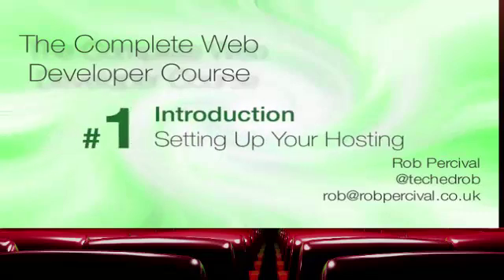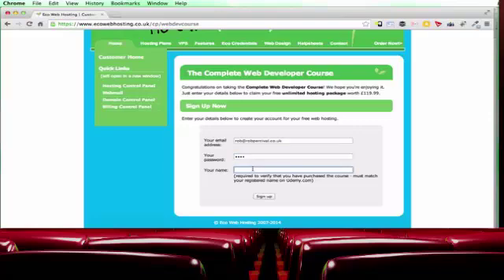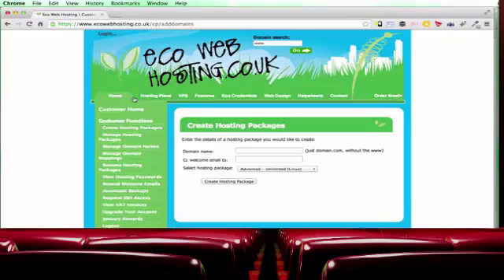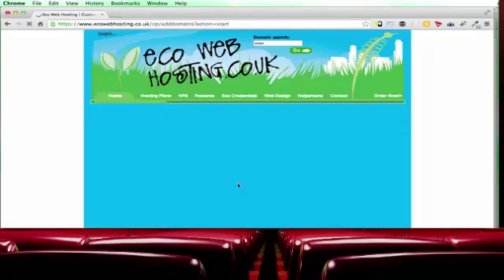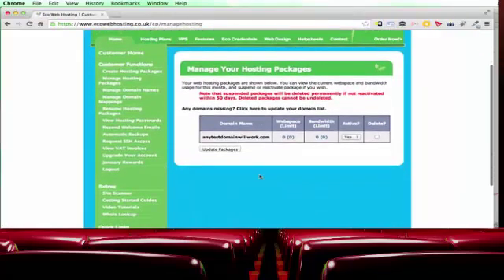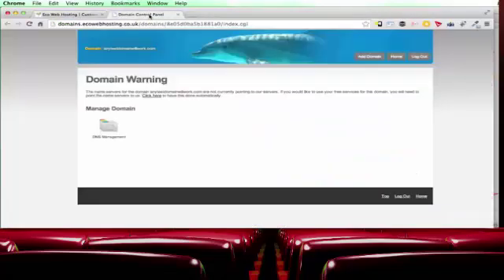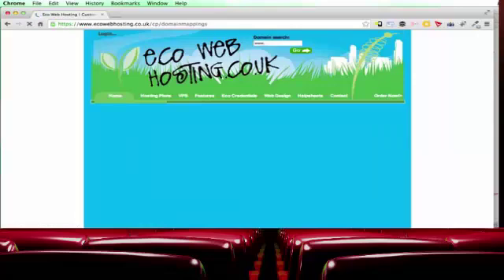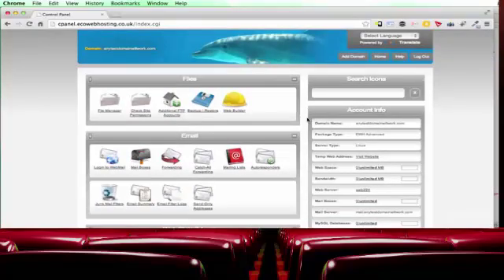Lecture 3 - SETTING UP YOUR FREE WEB HOSTING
Section 1 - Getting Started & HTML

** The most 5* ratings of any paid course on Udemy **

Over 11 chapters you will learn:

·Setting up your (free) hosting

·HTML

·CSS

·Javascript

·jQuery

·CMSs and WordPress

·Responsive Design

·PHP Coding

·MySQL Databases

·APIs

·Mobile Apps